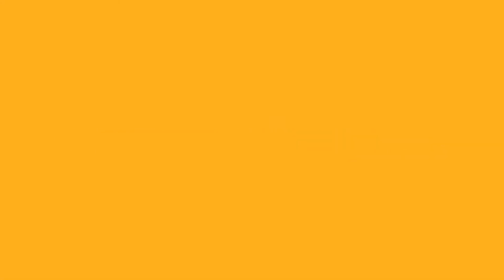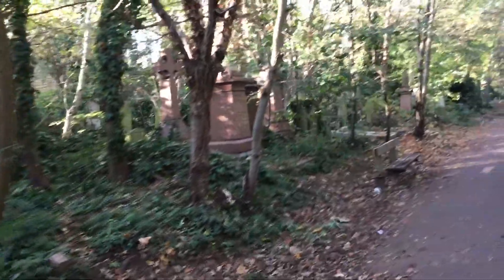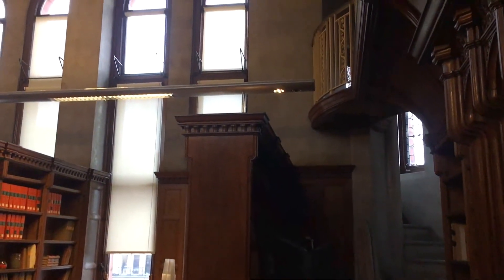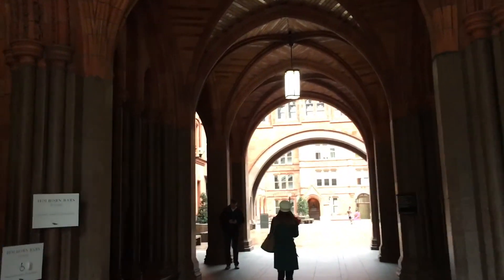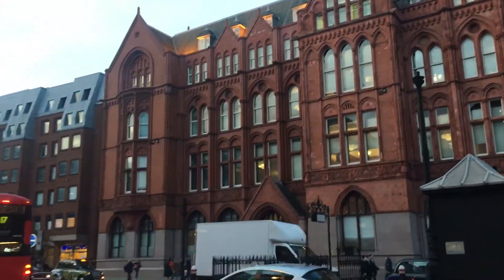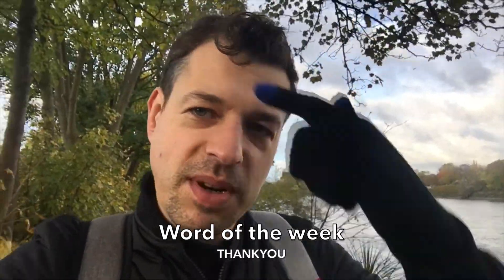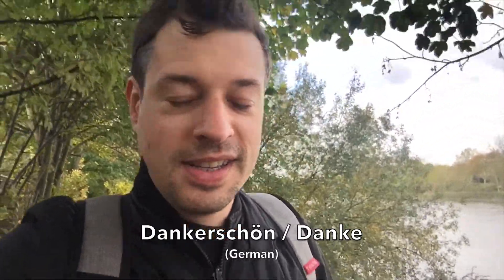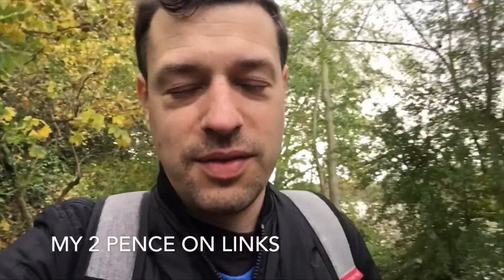Fireworks Nights - TSV 17/45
This week was Guy Fawkes night aka my Dad's birthday which is a good excuse for everyone to let of all manner of fireworks.
As well as going home for the weekend, I spent the week working in Holborn as well as USP and walking along the thames path, talking about bad vlogging.